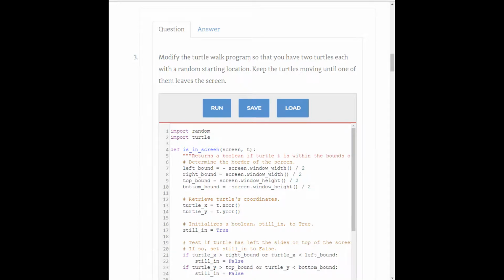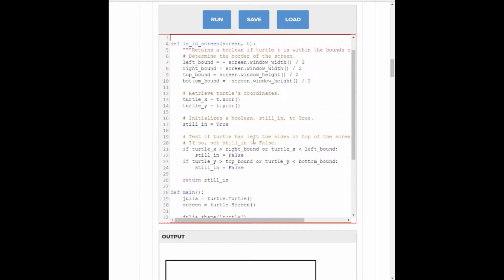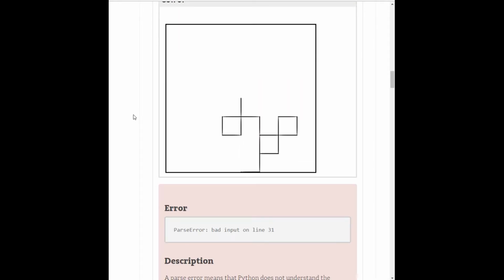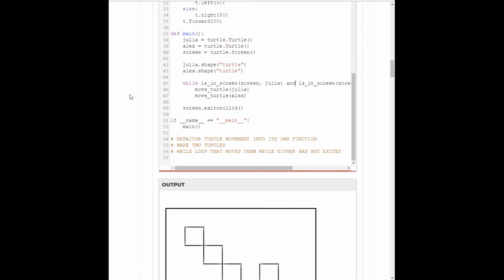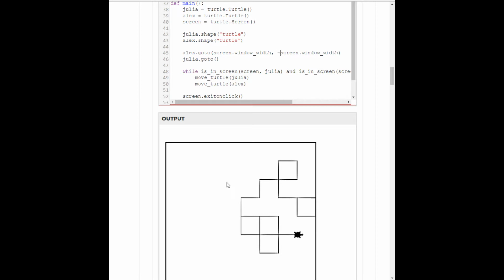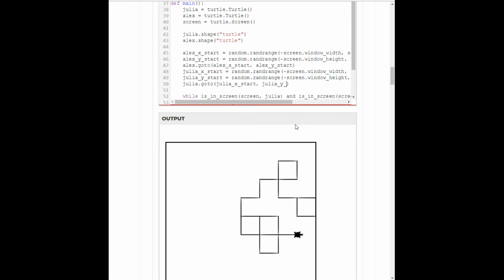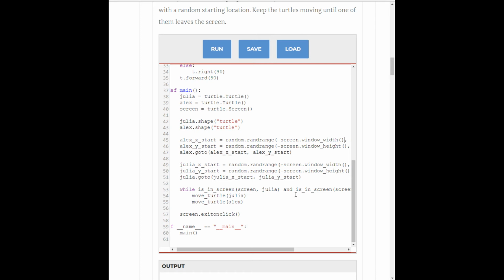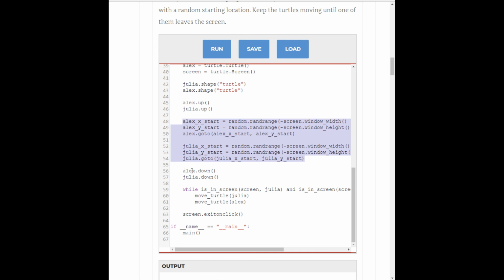LC101 Think Python Chapter 8 Exercise 3